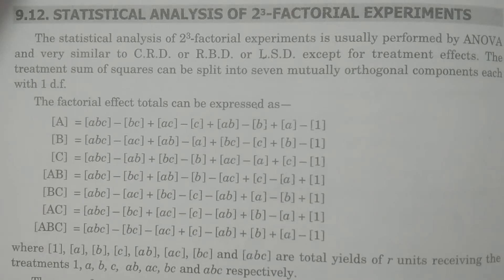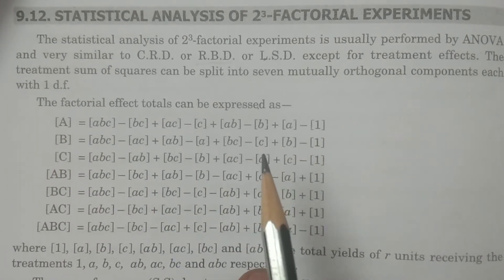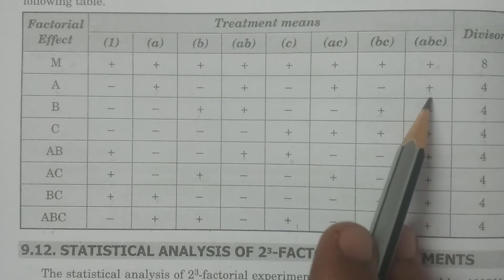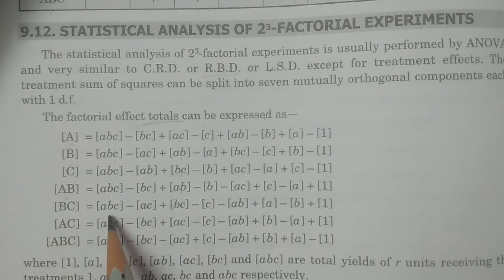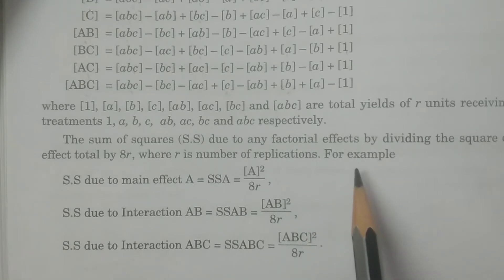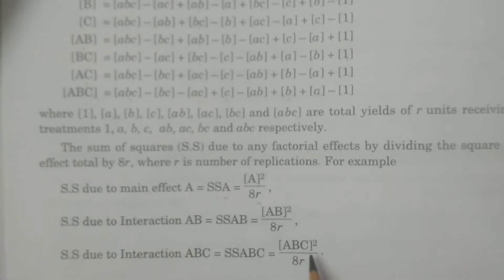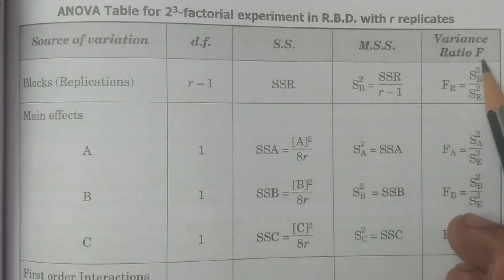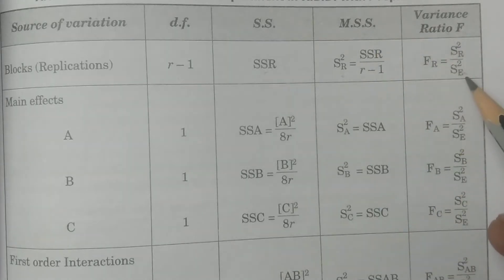Statistical Analysis of 2^3 Factorial Experiment - BSc Statistics